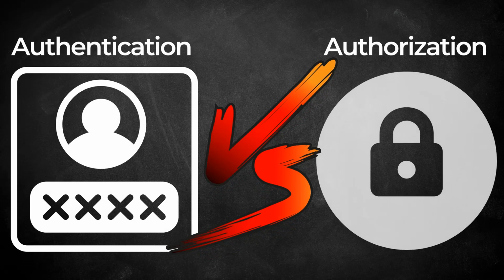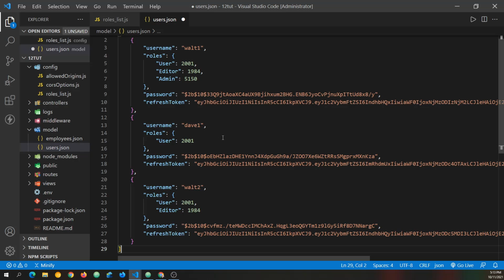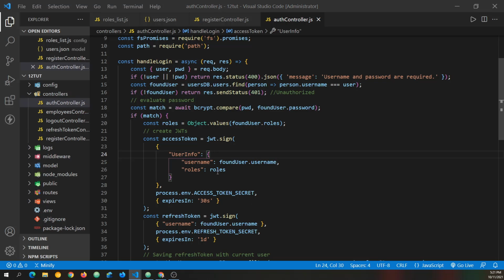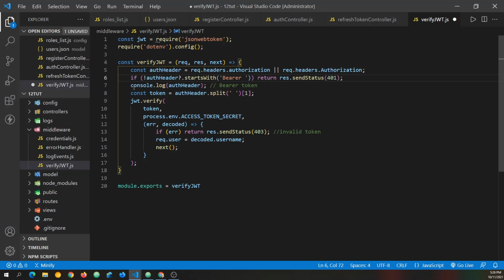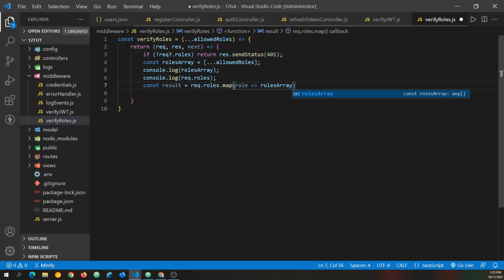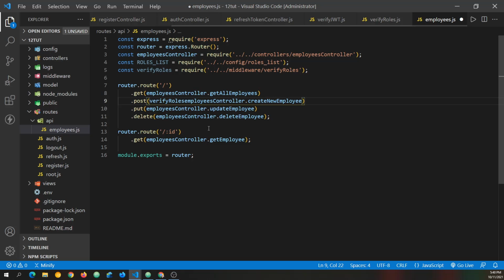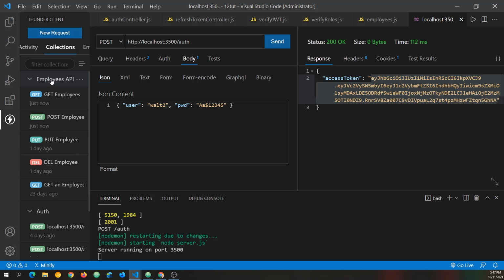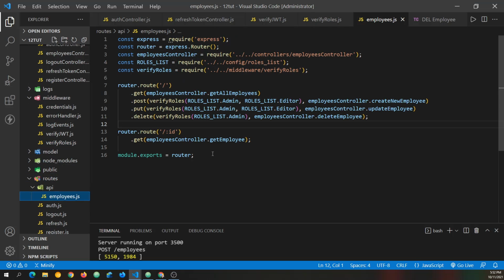How to Authorize User Roles and Permissions | Node.js & Express Authorization Tutorial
Learn how to authorize user roles and permissions in this Node.js & Express authorization tutorial. We'll start by learning the difference between authentication and authorization. Then we'll build middleware for our REST API that authorizes specific roles for data endpoint access.

(00:00) Intro
(00:05) Welcome
(00:15) Authentication vs Authorization
(01:44) Configure the User Roles
(02:53) Add roles to the user data model
(04:59) Add a user role at registration
(06:01) Add user roles to access token at authentication
(09:09) Add user roles to access token when refreshed
(10:28) Update the verifyJWT middleware to include roles
(13:18) Create the verifyRoles middleware
(19:19) Add the verifyRoles middleware to routes
(22:04) Test routes with Thunder Client
(27:14) A quick note on Thunder Client

All You Need to Know About Storing JWT in the Frontend

Was this tutorial about how to authorize user roles and permissions with Node.js and  Express JS helpful? If so, please share.